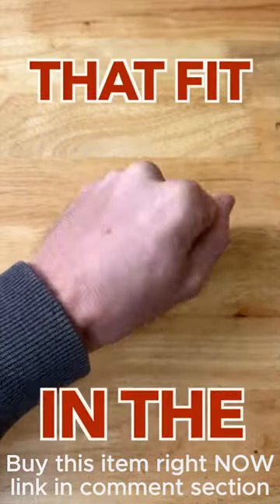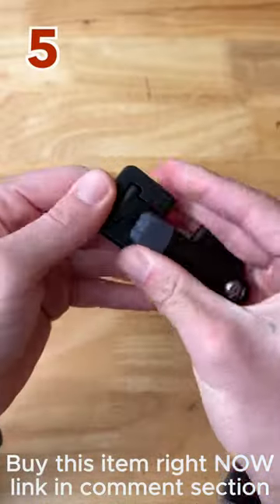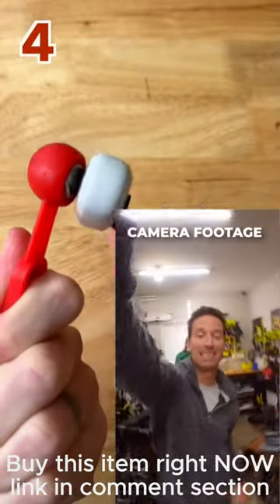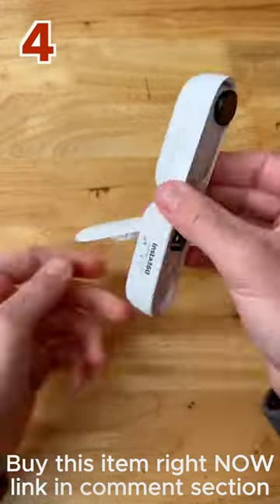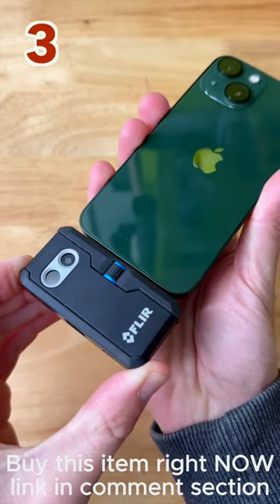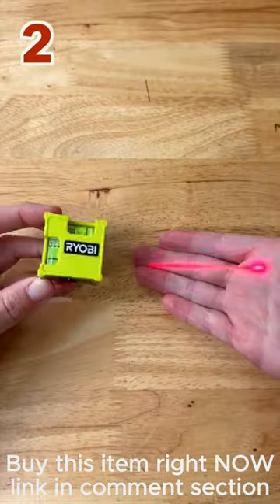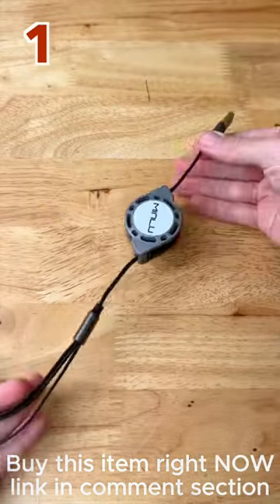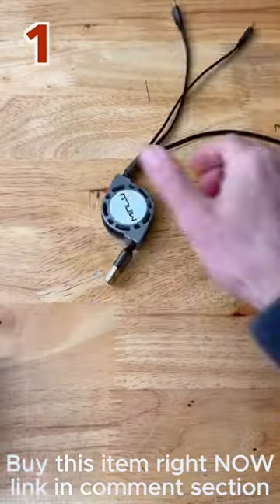5 Useful travel friendly gadgets for easier and smarter life.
5 Useful travel friendly gadgets for easier and smarter life.
This video displays 5 types of gadgets that fit into your palm. These gadgets make life smarter and easier.

tripod mobile holder - No bigger than your palm, this pocket-sized wonder is the ultimate companion for your mobile maestro. A tiny tripod mobile holder, it's a Lilliputian giant in disguise. Gone are the days of precariously balanced towers of books or wobbly elbows for video calls. This little marvel stands proud, a steady sentinel for your mobile escapades.

But it's not just about stills. This little tripod unlocks a world of creative possibilities. Film hands-free cooking tutorials, become a YouTube star with flawless vlogs, or host epic online game streams – all with your phone securely perched atop its miniature throne. And when the day is done, it shrinks back down, disappearing into your pocket like a magic trick, ready for your next adventure.

So, ditch the bulky tripods and embrace the pocket-sized revolution. This tiny tripod mobile holder is more than just a gadget; it's a passport to a world of endless mobile possibilities, waiting to be explored, one tiny click at a time.

mini action camera - This pocket-sized powerhouse is an action hero in disguise. Meet the mini action camera, a bite-sized marvel that packs a punch of adrenaline-pumping potential. Don't let its miniature stature fool you, this tiny titan captures life in all its heart-stopping glory.

And it's not just about the view. This tiny titan comes loaded with superpowers. Built-in image stabilization smoothes out even the shakiest escapades. Time-lapse condenses hours into breathtaking seconds, showcasing the dance of clouds or the blooming of a flower. Slow-motion lets you relive life's epic moments, frame by glorious frame.

thermal camera for iPhone - Transform your iPhone into a heat-seeing sleuth with a miniature thermal camera attachment. Slip it on, launch the app, and see the world in a whole new light – literally! Uncover hidden energy leaks in your home, spot lost pets in the dark, or witness wildlife's secret thermal dance. This pocket-sized powerhouse packs punch, revealing temperature variations invisible to the naked eye. From spotting overheated circuits to finding the warmest cuddle buddy, your iPhone just got superpowers. So, unleash your inner thermal detective and see the world with a whole new perspective.

laser level cube- This little cube is a pocket-sized precision powerhouse. No bigger than a Rubik's, the laser level cube projects crisp lines of laser light, ensuring your DIY projects are anything but chaotic. Imagine hanging shelves that hug the wall like old friends, laying tiles in perfect unison, or aligning wallpaper with the grace of a ballerina. This tiny titan does it all.

Self-leveling magic hides within its sturdy shell, automatically adjusting lines to perfect plumb and level. Need vertical guidance? A flick of a switch unleashes a second laser, creating a luminous crosshair of accuracy. Toss it in your toolbox, clip it to your belt, or perch it on a tripod – this cube adapts like a chameleon.

So say goodbye to wonky shelves and uneven picture frames. This laser level cube is your key to a world of straight lines and sharp corners. Unleash your inner perfectionist and watch your projects rise to the level of laser-guided brilliance.

charging cable retractable - Ditch the tangled mess and embrace cable liberation with the charging retractable cable. Imagine a sleek cord, coiled within a compact shell, unfurling at your touch like a magic trick. Gone are the days of knotted frustration and tripping hazards. This pocket-sized powerhouse extends smoothly to the perfect length, reaching from outlet to device with unruffled ease.

So, break free from the shackles of messy cables and embrace the cordless revolution. This charging retractable cable is more than just a gadget; it's a passport to a world of untangled convenience and portable power, waiting to be explored, one satisfying click at a time.

All the gadgets occupy less space and are travel-friendly.
To buy these items links are given in the comment section. Please click the link and get these awesome gadgets.